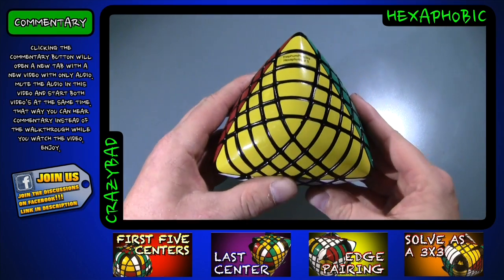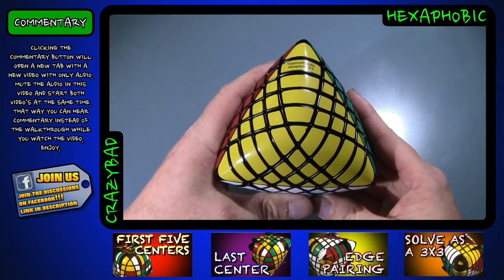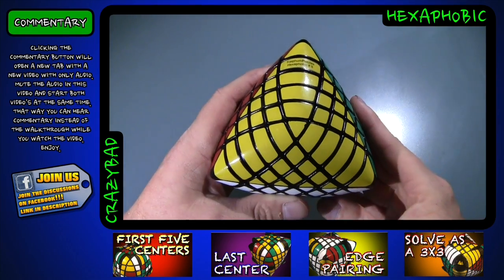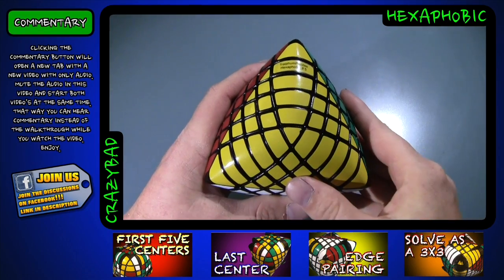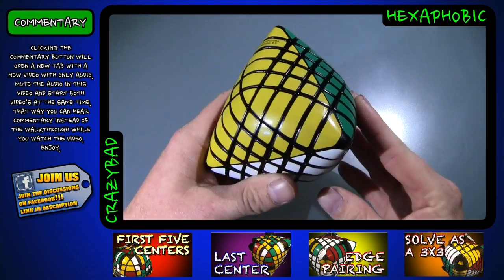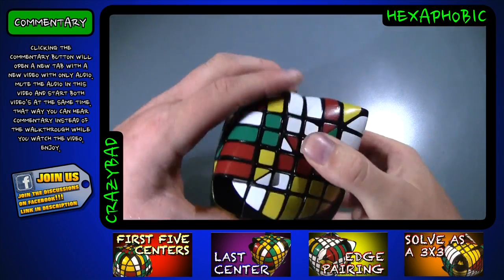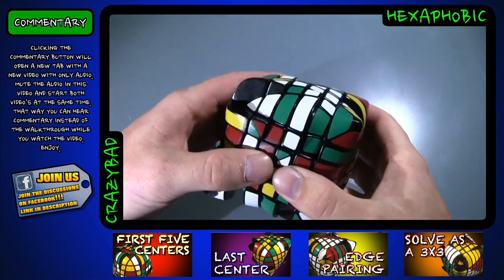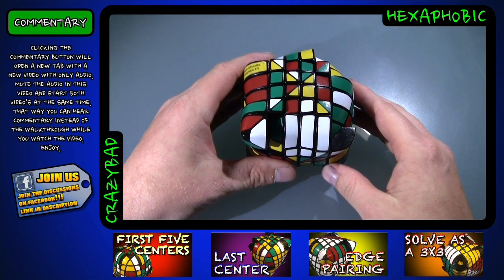Hexaphobic Walkthrough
I know that very little amounts of people have this puzzle, but a lot of people wanted to see a solve so I thought I'd make it extra special for all of you. This took a while to make, please hit LIKE if you could be so kind! I think Traiphum (inventor of this custom puzzle) would love to see you all enjoy this as much as I would!

If you have hknowstore bookmarked, please replace that link with this link and help support April Fools Day! Thanks!